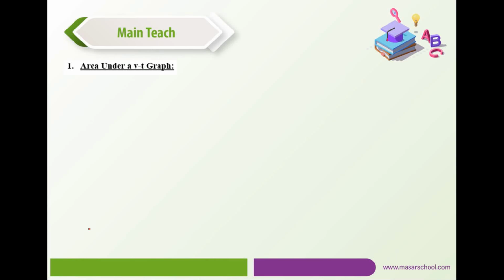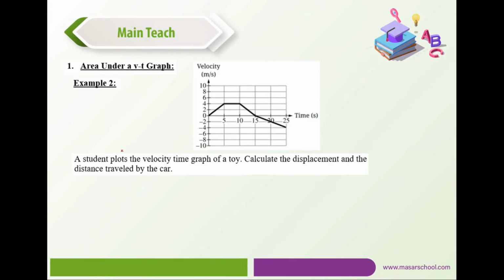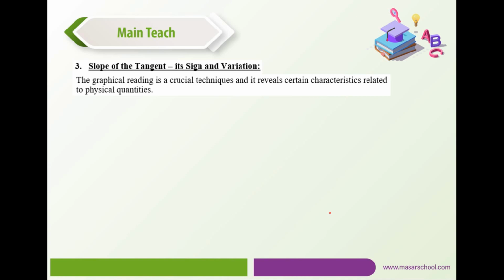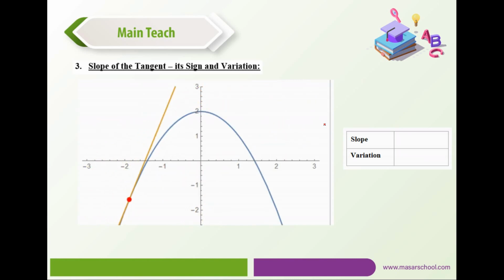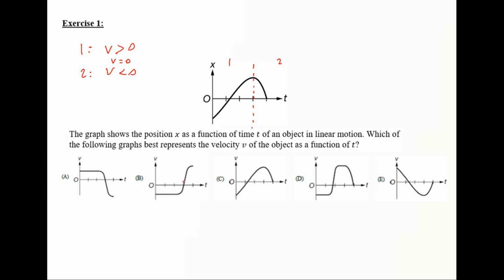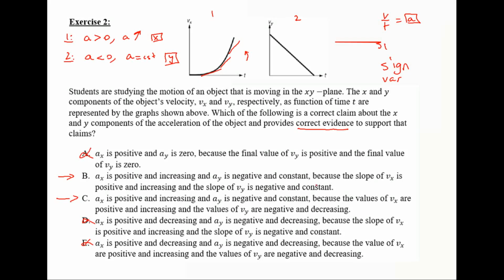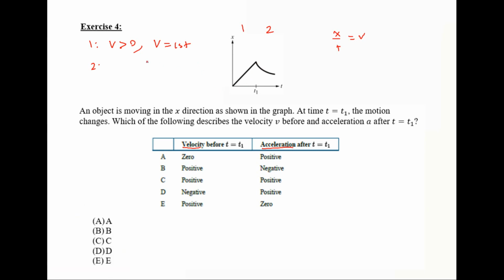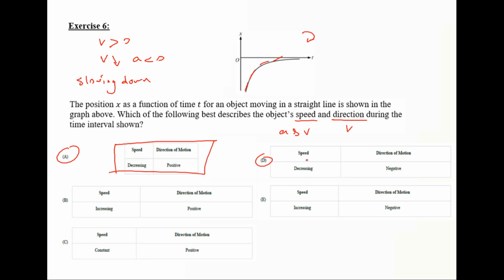Unit 1 class 12